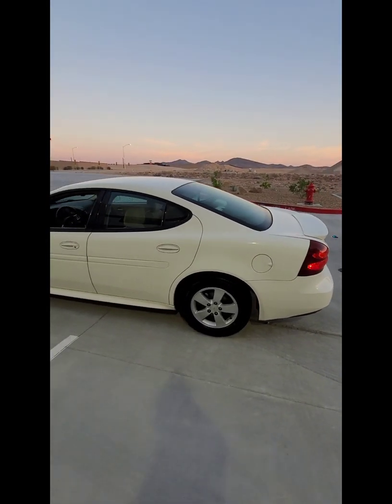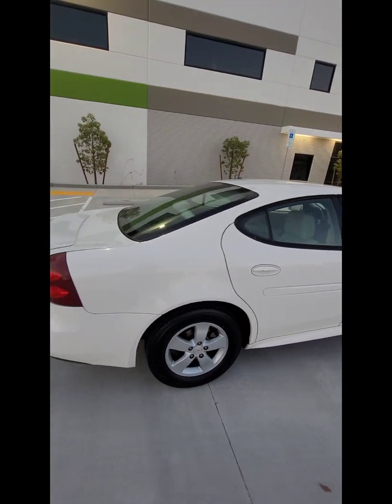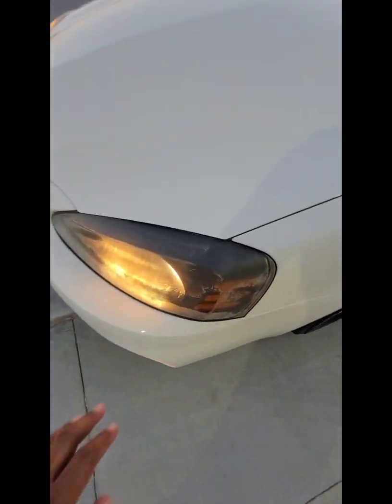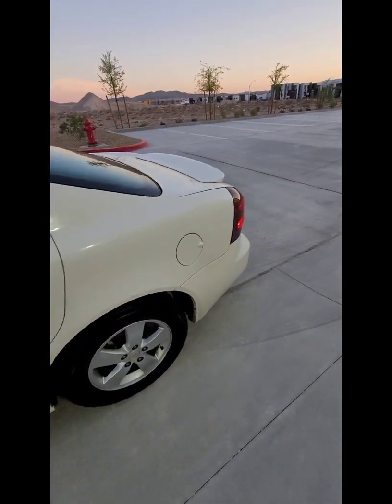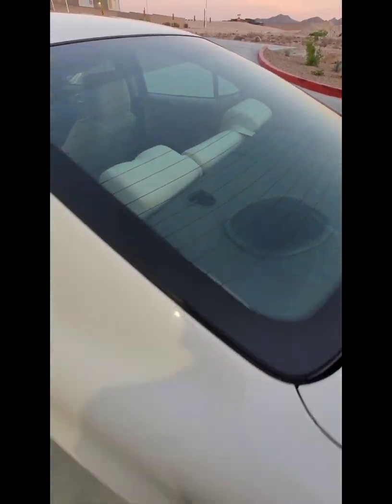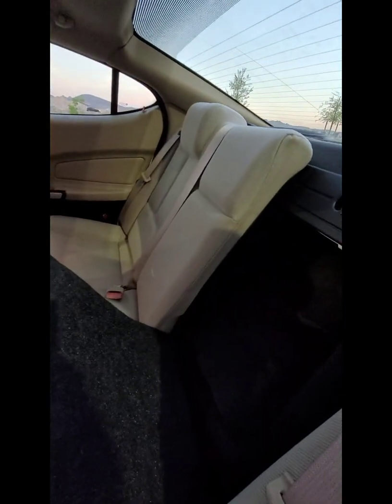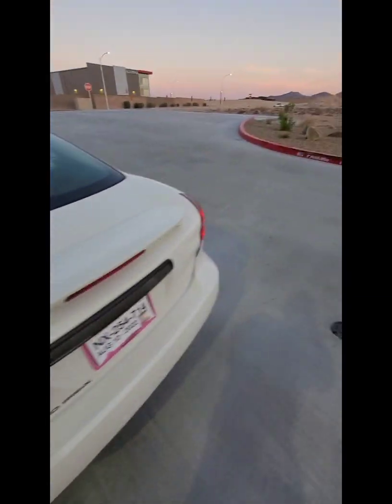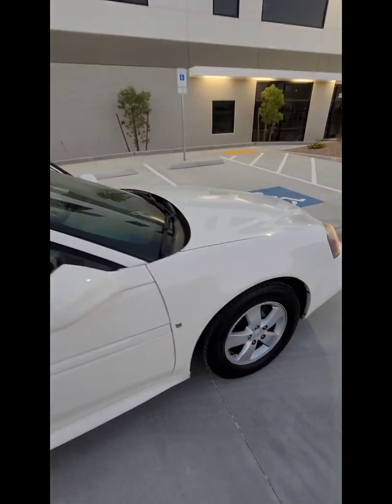2008 Grand Prix Build.. My Son First Car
Dad and Son Build On His First Car